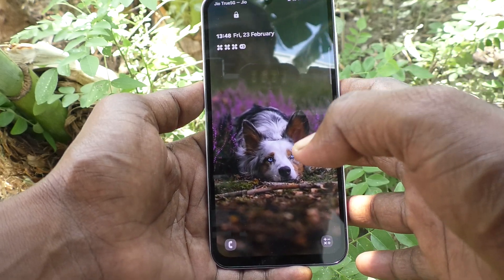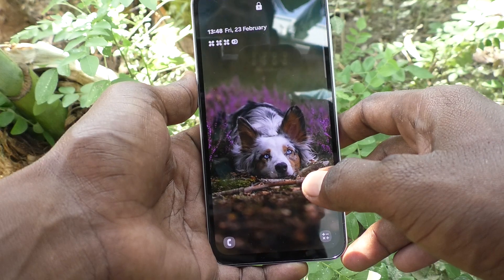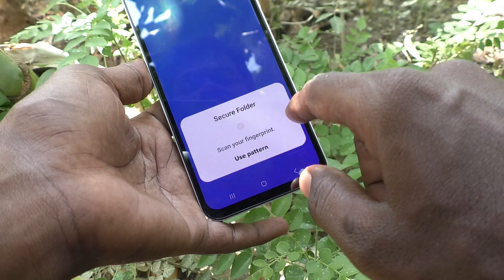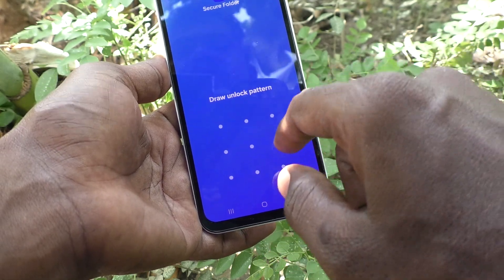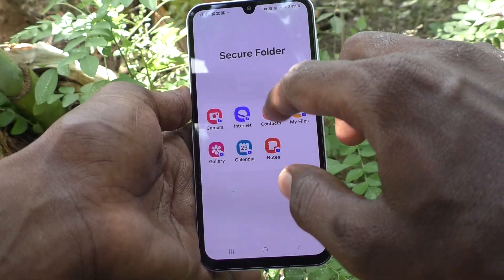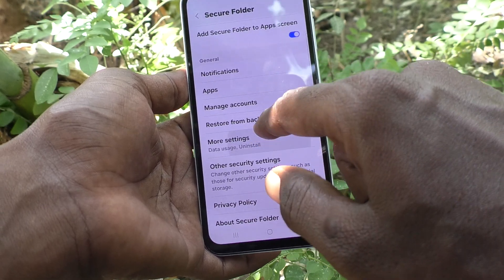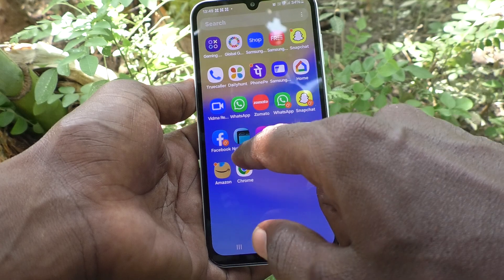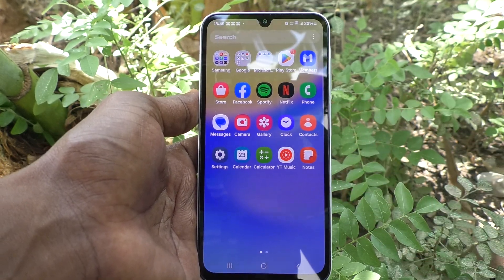How uninstall secure folder in Samsung Galaxy A15 5G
Samsung Galaxy A15 5G secure folder uninstall settings : Learn here how uninstall secure folder in Samsung Galaxy A15 5G smartphone.